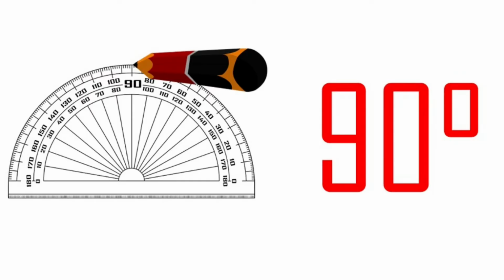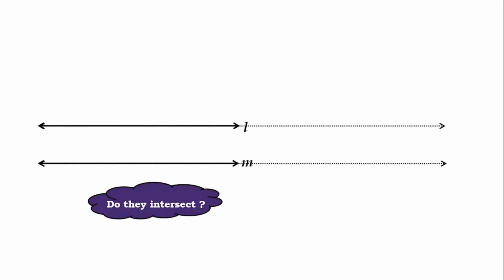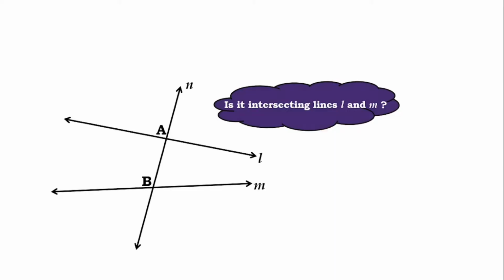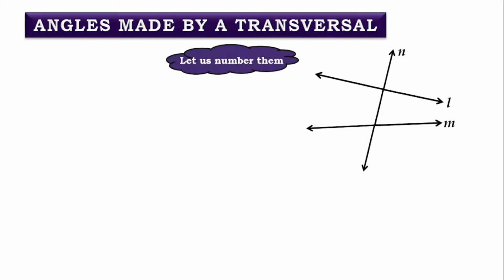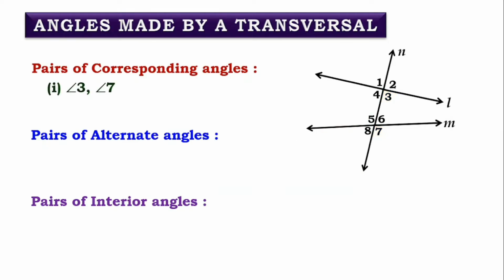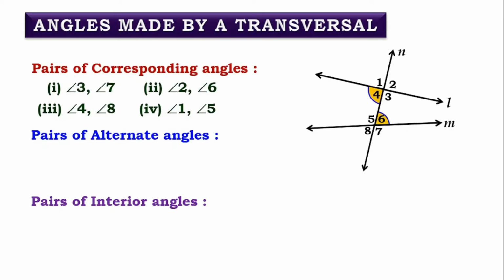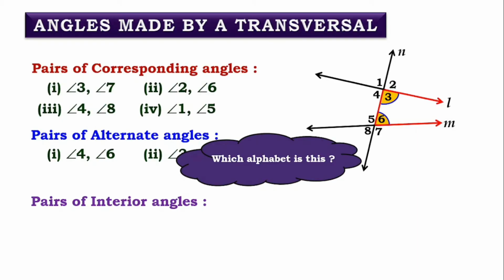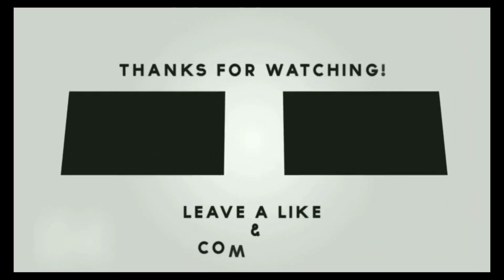PARALLEL LINES || TRANSVERSAL || ANGLES MADE BY A TRANSVERSAL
Maharashtra_State_Board_Geometry (Maths)
very_very_important_topic_for_students_of_08th_09th & 10th
Corresponding Angles (F letter)
Alternate Angles (Z letter)
Interior Angles (C letter)
if two lines are Parallel then pair of Corresponding angles are congruent
if two lines are Parallel then pair of alternate angles are congruent
if two lines are Parallel then interior angles so formed are supplementary